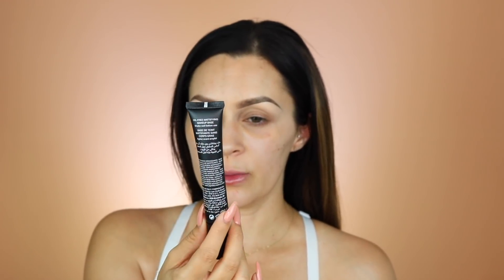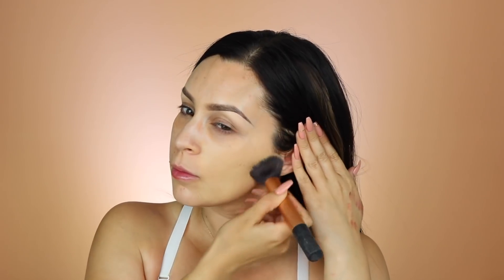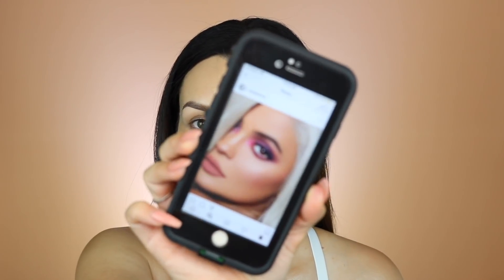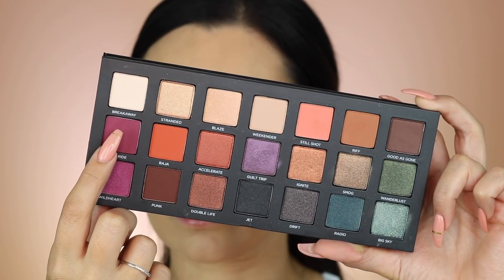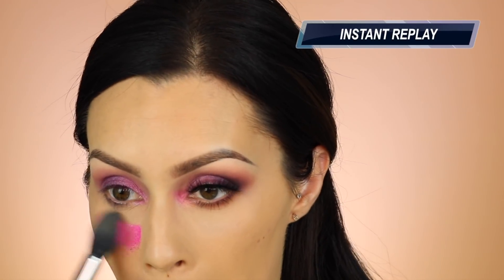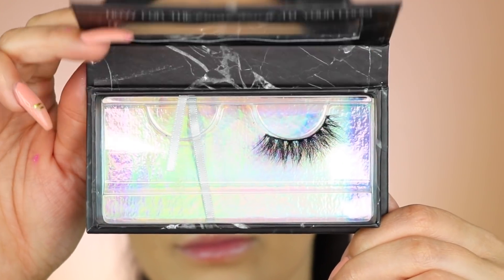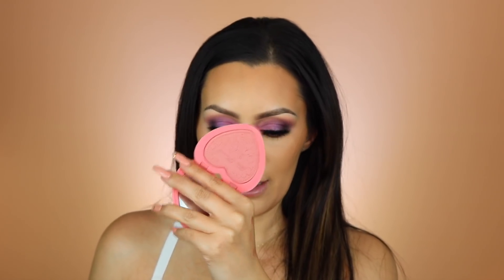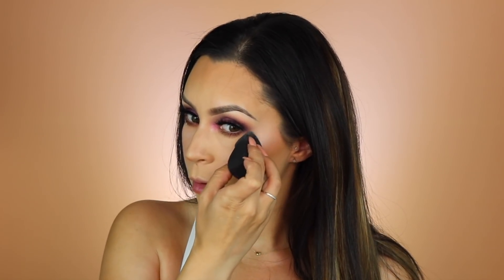KYLIE JENNER recreation l Urban decay born to run palette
I wanted to do something a little different so I tried to recreate Kylies birthday look, hopefully you guys like it.

Products used:
Huda beauty Matte perfection
Makeup forever matte velvet skin
Tarte concealer
Smashbox lid primer
Sigma persuade base
Urban decay born to run
Morphe dare to create
Sugar pill love buzz
Cover fx shadow
Final touch lashes
Jouer bronzer
Too faced blush
Makeup forever highlighter
Makeup forever lipstick
Dose of colors nude chica

Spotlight lights